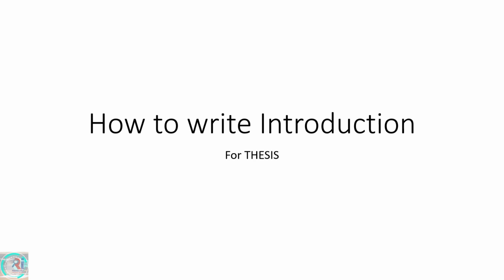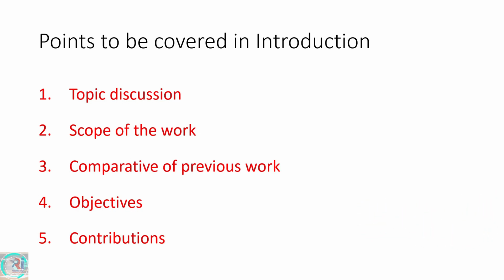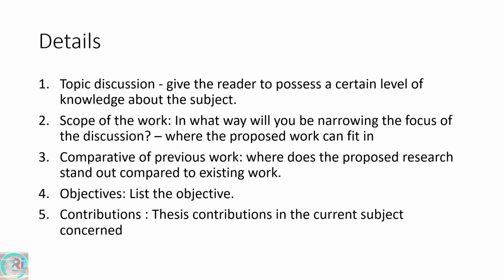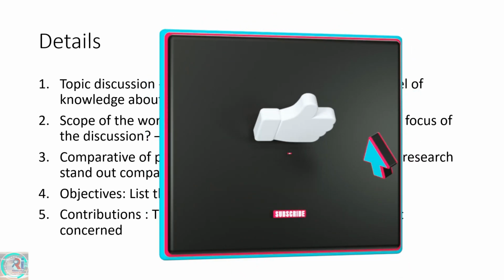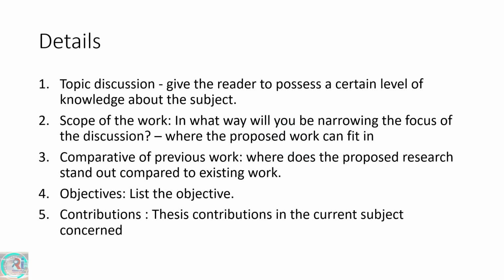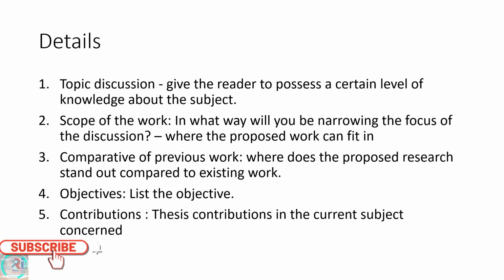A Comprehensive Guide to Writing an Introduction to the Thesis PhD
How to write the introduction to the thesis.
The overview need to be provided and it should be from basics. If the reader is from different domain who doesn't know the subject they should understand what the research scholar is going to convey from his research.

8. How to write conclusion - yet to upload